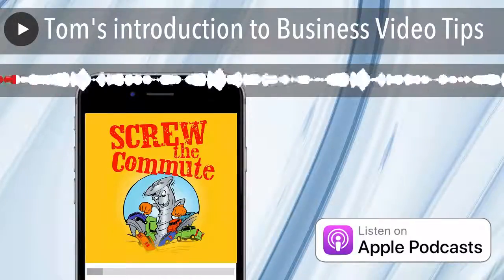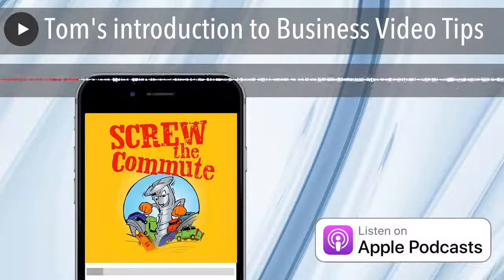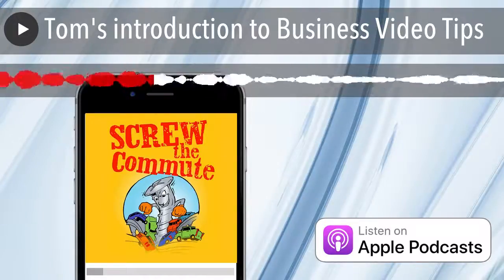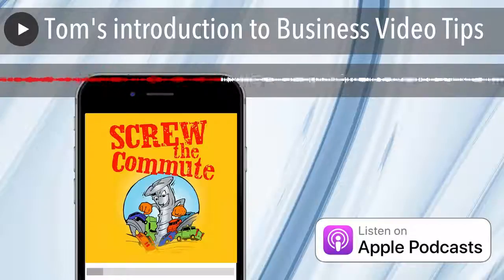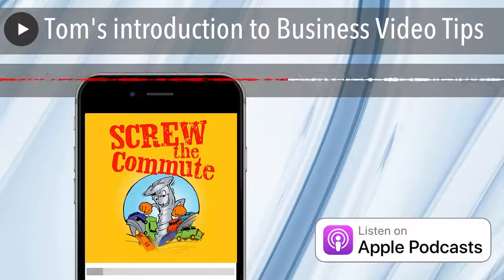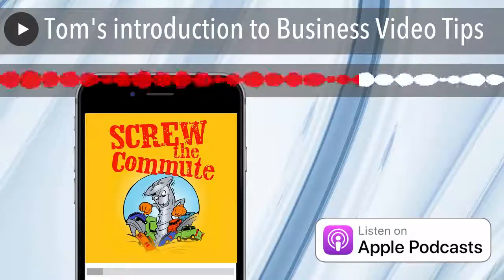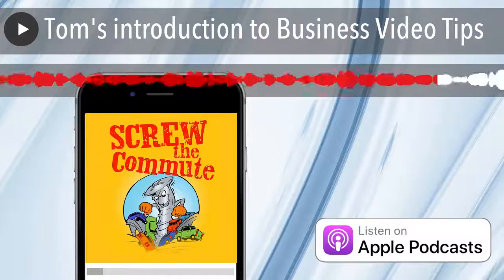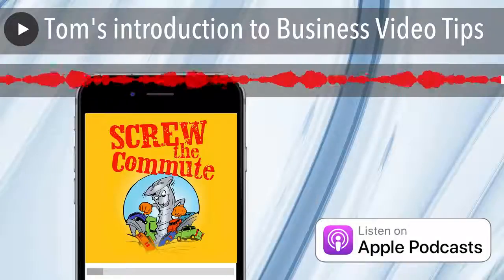Tom's introduction to Business Video Tips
Shooting videos for your business. Tom reveals his best tips and tricks for getting the most out of your videos, while spending as little as possible to get great results. This is practical, actionable stuff, so get ready to learn and apply. Make those videos winners!

04:49 Tom's introduction to Business Video Tips

07:11 People will put up with poor video, but not poor audio

08:29 How to improve your video performance

10:12 14 different types of video

13:40 Shooting tips

19:59 What to include in your business video

24:22 Video equipment

26:28 Lighting

29:42 Video editing

31:11 Free footage

32:36 Outdoors

36:07 Other tips to jazz up your video

Facebook Live "15 Ways to Jazz Up Your Videos" Warning: Foul language at the beginning (Tom had a REALLY rough time with the software)

The Wordpress Ecourse. Learn how to Make World Class Websites for $20 or less.